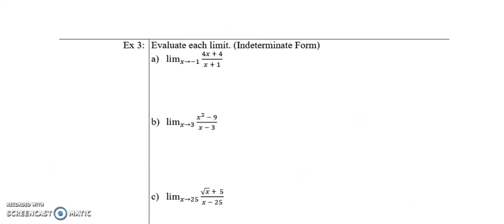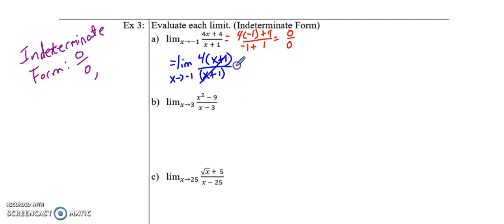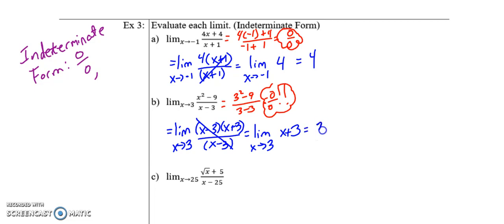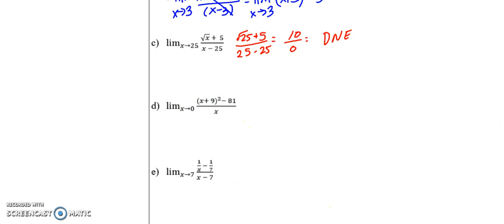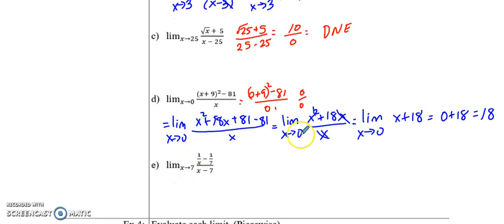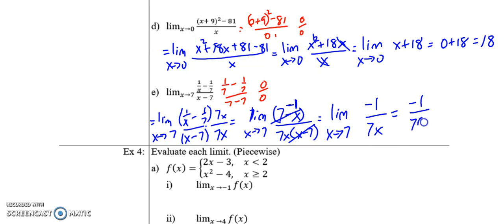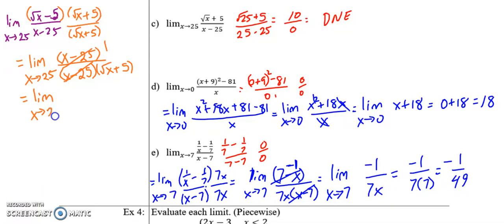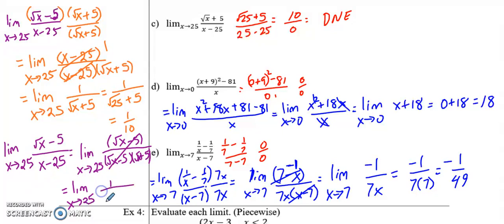HPC Limits Analytically Part 2